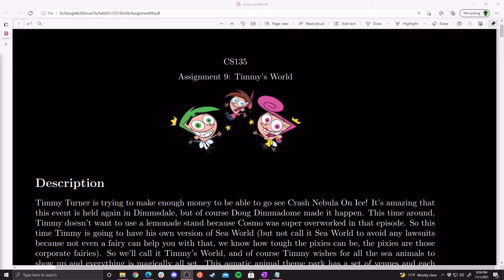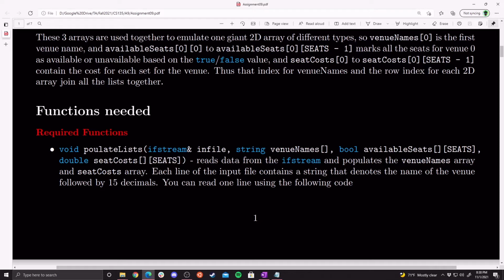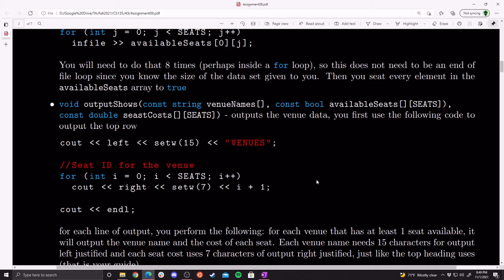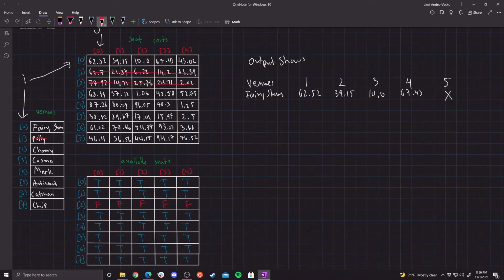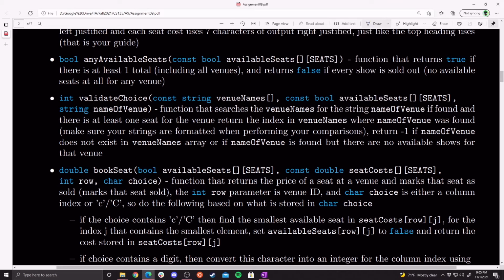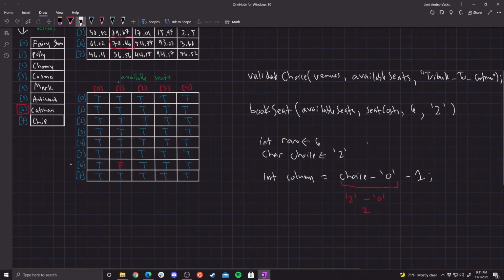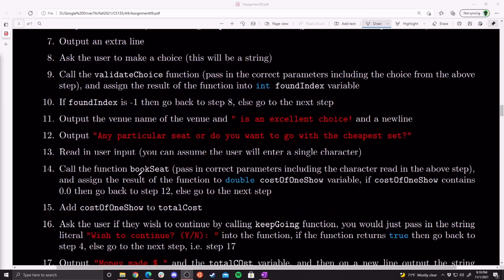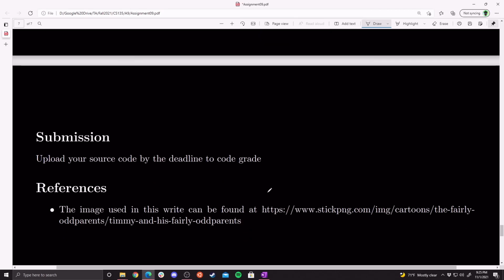CS135F21A9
CS135 Fall 2021 Assignment 9 Supplemental Video